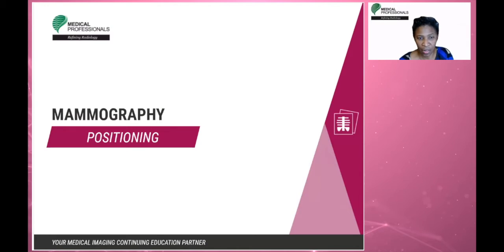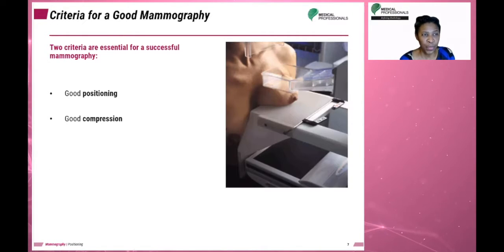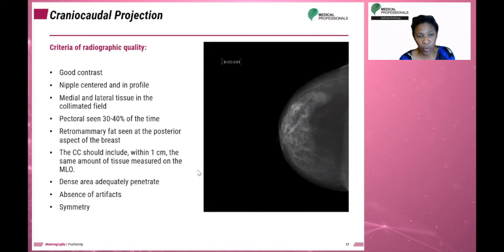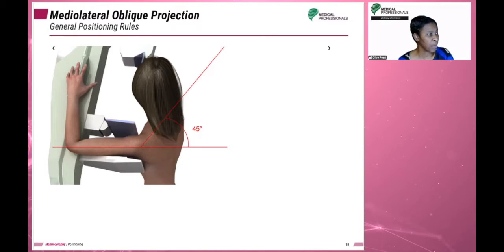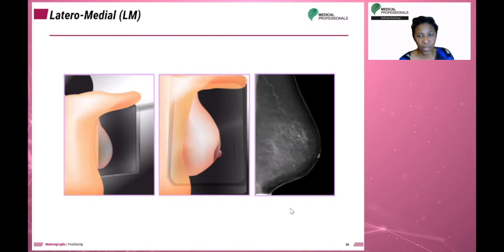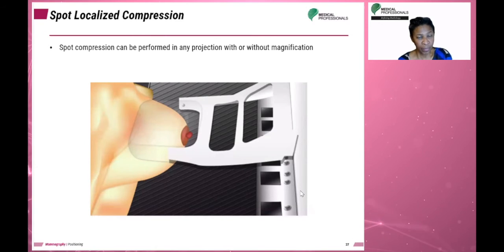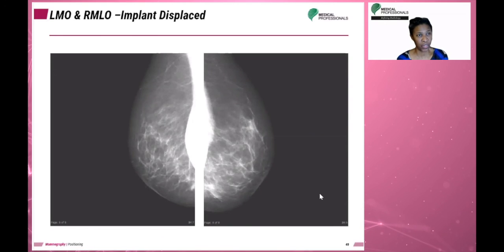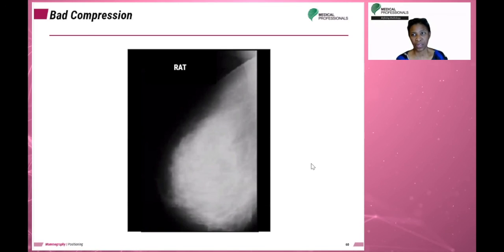Mammography Positioning Webinar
Watch our Mammography Positioning webinar for patient positioning tutorials and tips and tricks for common positioning problems.

2:31 The Technologist
8:0 Criteria for a Good Mammography
13:30 General Rules
14:23 Craniocaudal Projection
16:40 Mediolateral Oblique Projection
19:55 Posterior Nipple Line (PNL)
20:30 Mediolateral Oblique Projection
32:03 Latero-Medial (LM)
33:28 Medio-Lateral (ML)
36:30 Rolled Superior or Rolled Inferior
37:14 Exaggerated Craniocaudal Medial Projection
38:25 Cleavage Projection
39:13 Axillary Tail Projection (AT)
41:00 Spot Localized Compression
42:58 Magnification (M)
44:17 Implant Displaced Projection
45:30 Placement of Implants
46:30 ID Projection
47:17 LCC & RCC Minimal Compression
49:05 LMLO & RMLO
51:18 Missing Mammary Gland
52:19 Nipple Not in Profile
54:15 Nipple Not Centered
55:40 Good Pectoral Muscle
56:48 Closed Inframammary Crease

Learn practical tips and tricks you can apply immediately to overcome issues in patient positioning that result in poor quality mammography images.

Speaker: Radiologic Technologist Educator, and Published Author Olive Peart.